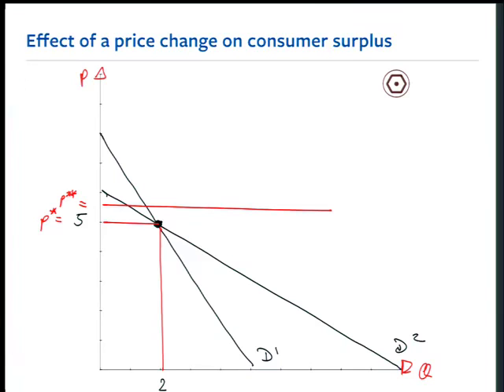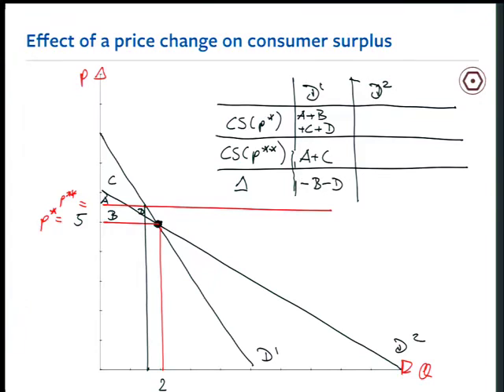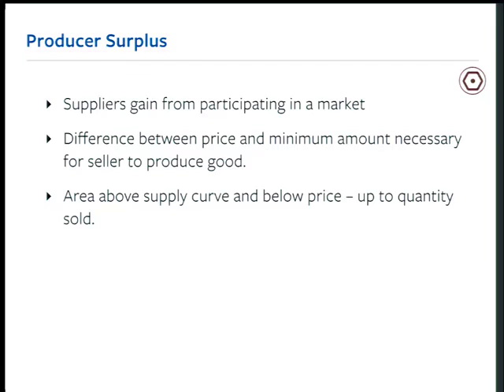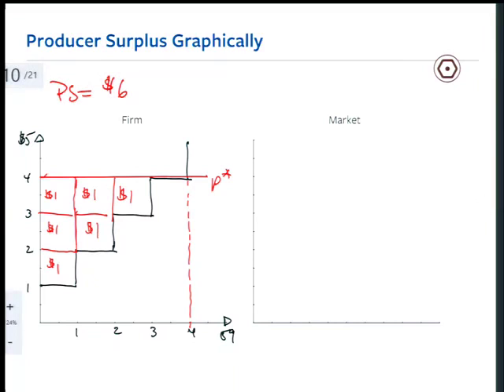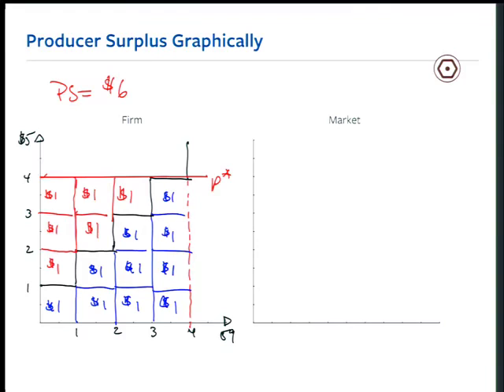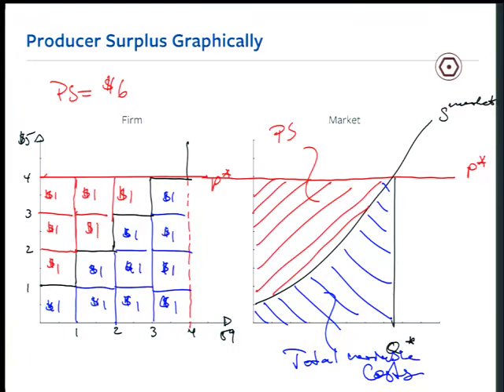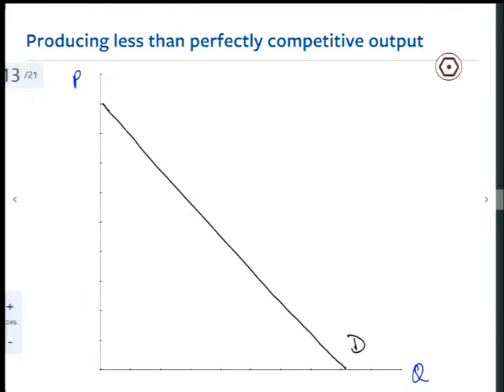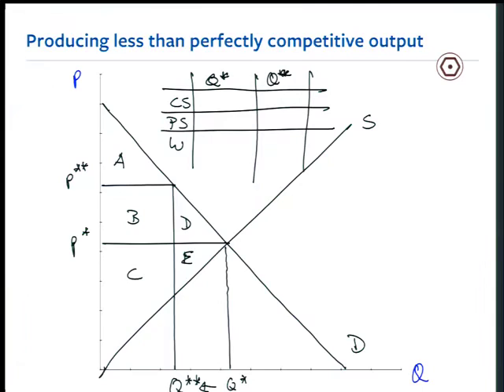2014 03 18 International and Area Studies 106 2014 03 18001